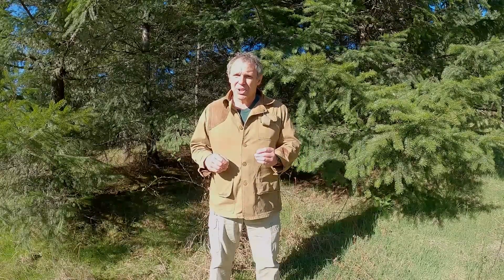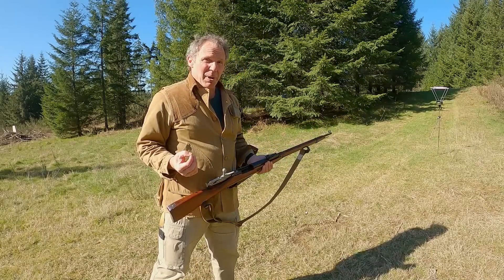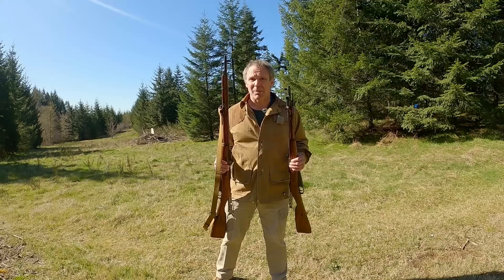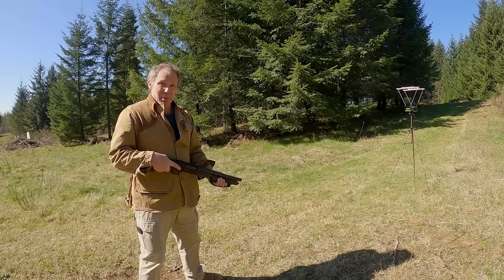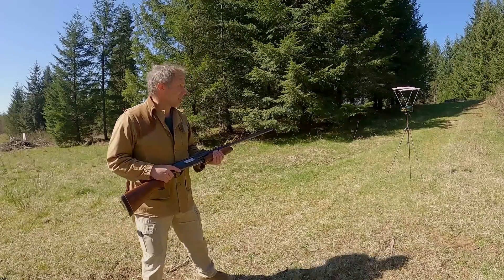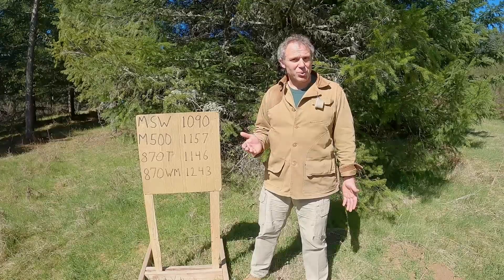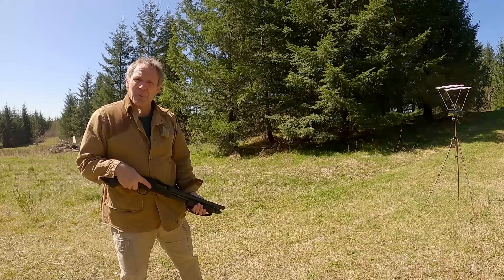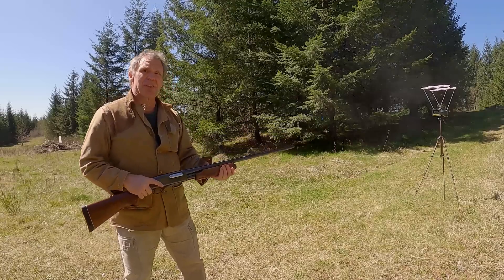Shotguns: How Does Barrel Length Affect Velocity?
Paul tests to see if barrel length affects velocity in shotguns.